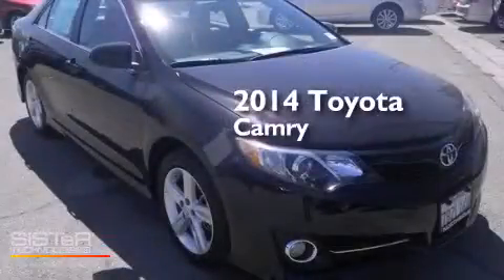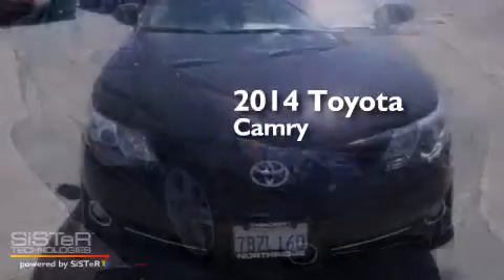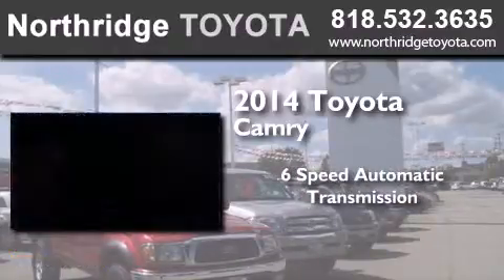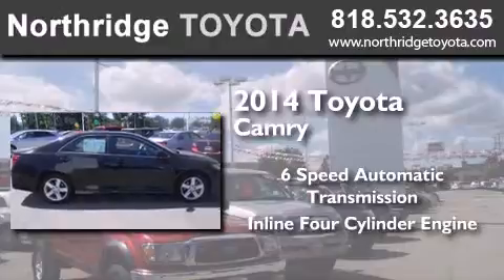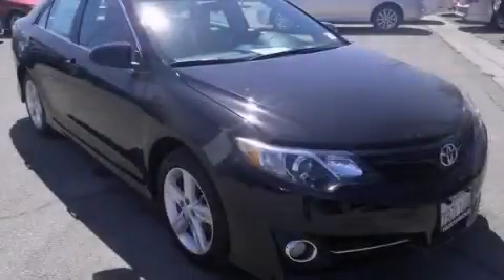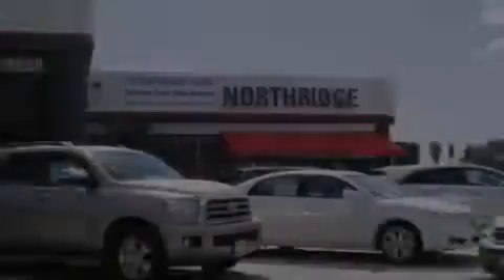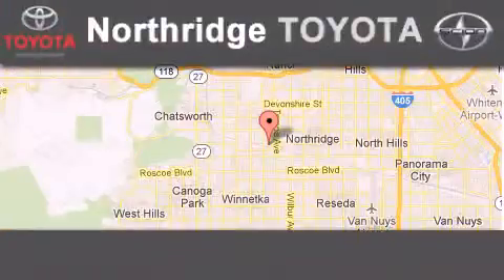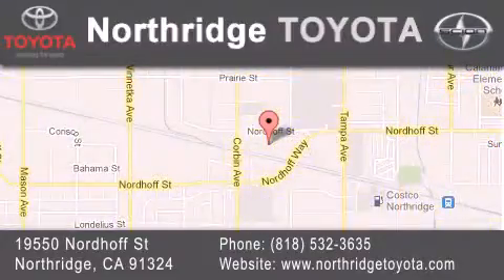2014 Toyota Camry Northridge CA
We have been honored to serve the Northridge CA area , we promise that your experience at our dealership will exceed your expectations ! Year : 2014 Make : Toyota Model : Camry Engine : 2.5L 4 cyls Trans . : Automatic 6-Speed Exterior : Black Miles : 16,446 Stock : R63354 Northridge Toyota 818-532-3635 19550 Nordhoff St Northridge , CA 91324